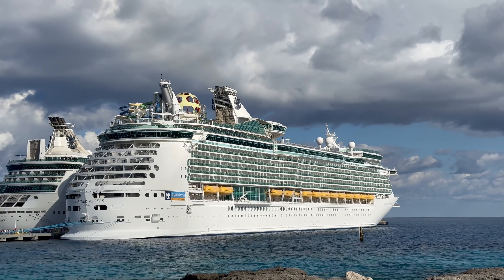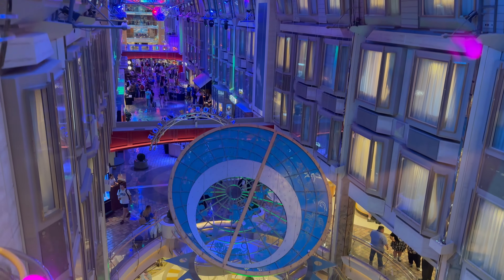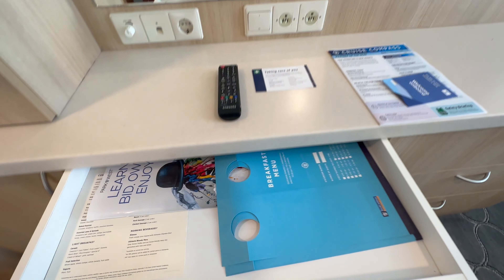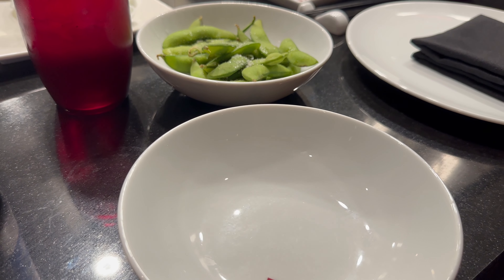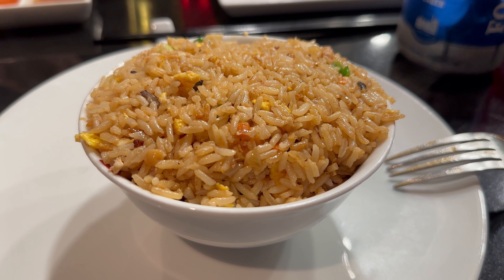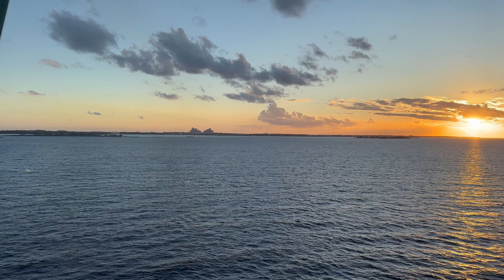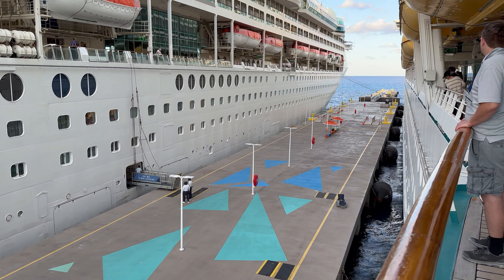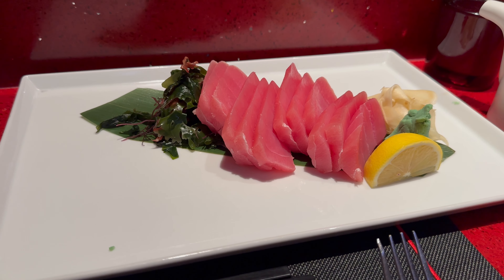Exploring the Magnificent Mariner of the Seas: A Comprehensive Cruise Ship Review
Welcome aboard the Mariner of the Seas! In this video, we take you on a detailed tour of one of the most innovative cruise ships in the world. Join us as we explore the ship's stunning features and amenities, including its state-of-the-art entertainment venues, world-class dining options, and spacious staterooms.

We'll take you through the ship's impressive facilities and you'll also get a glimpse of the ship's exciting activities.

We'll also show you some of the incredible destinations that the Mariner of the Seas visits, like CocoCay and Nassau, review of the Mariner of the Seas!

Don't set sail without our cruise essentials!